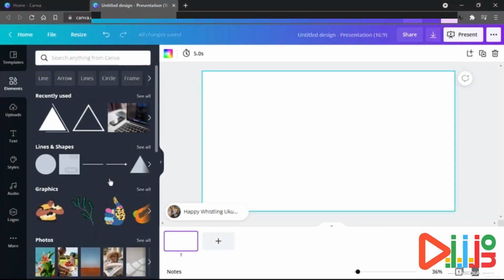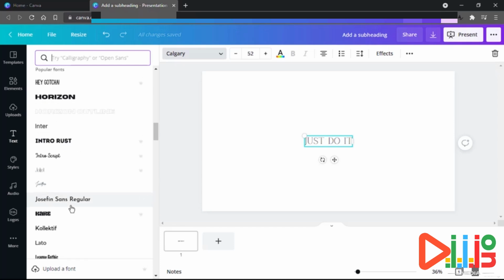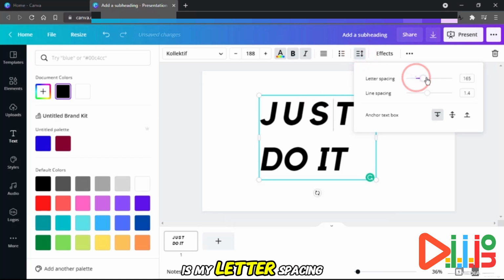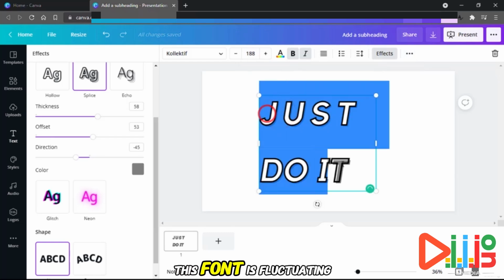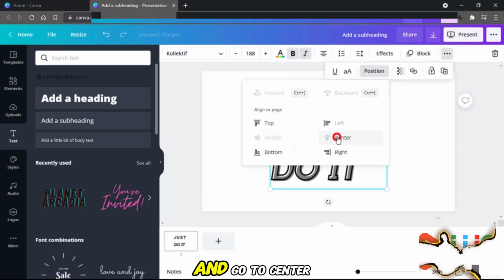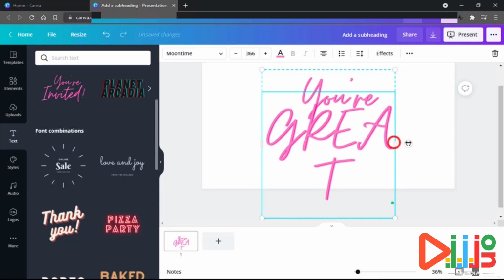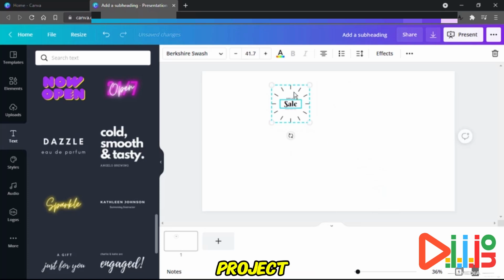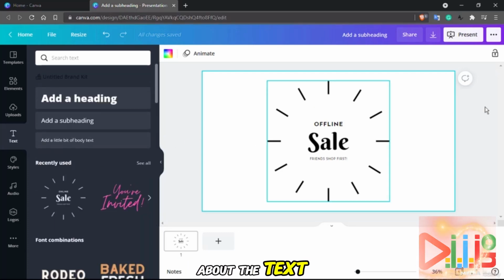4. Canva Mastery: Edit Like a Pro in Minutes! - TEXT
Canva Mastery: Edit Like a Pro in Minutes! - TEXT